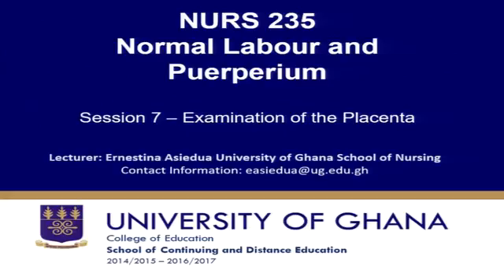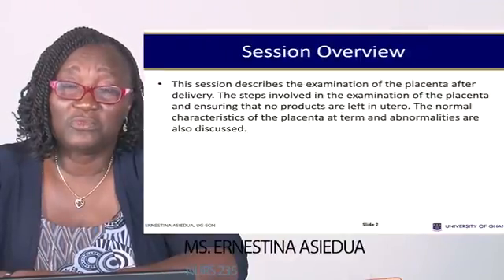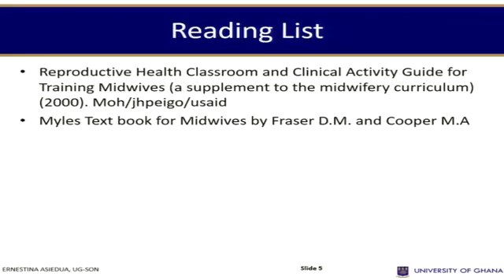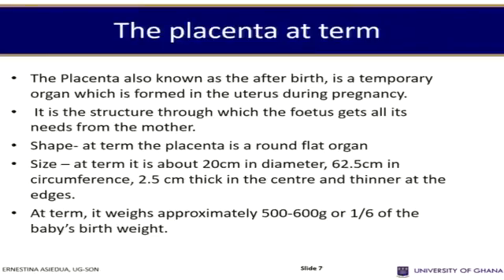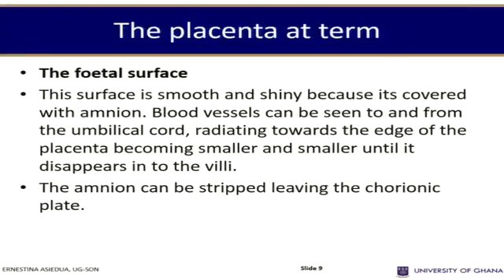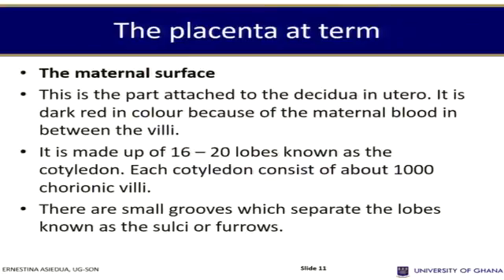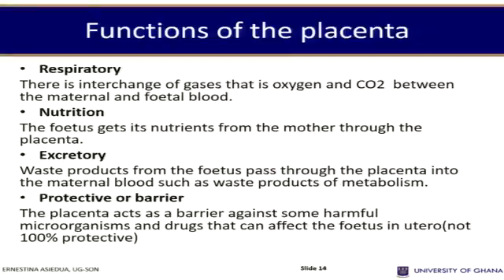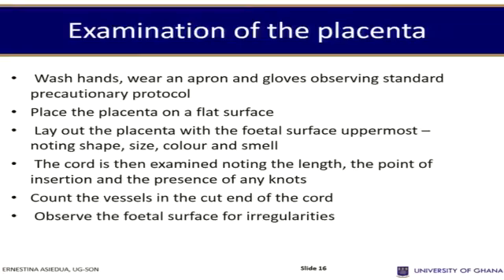NURS 235: SESSION 7 - EXAMINATION OF THE PLACENTA